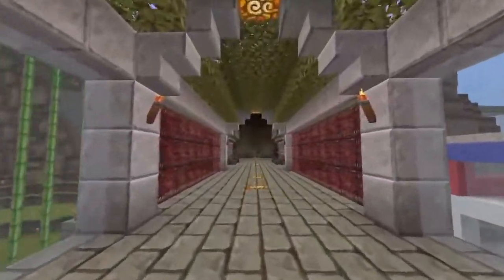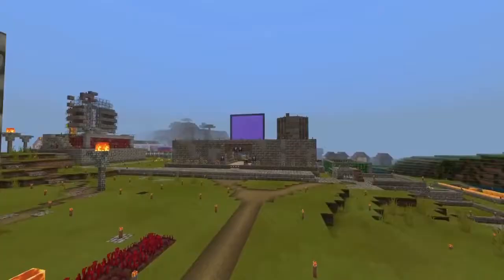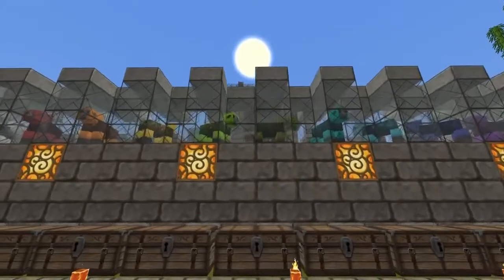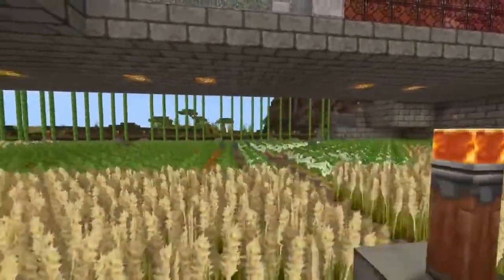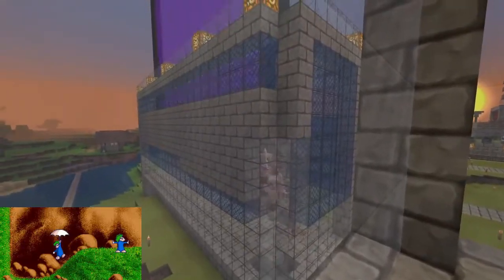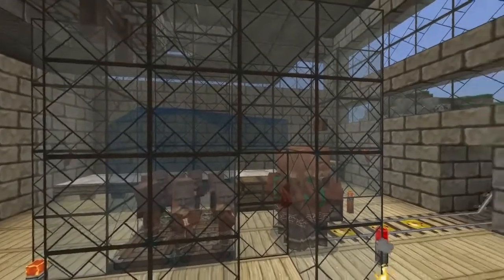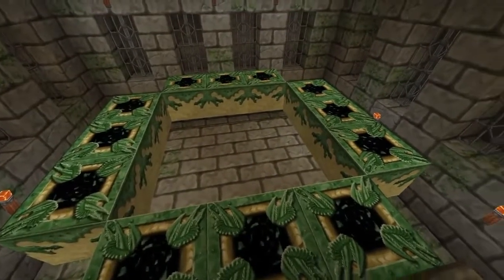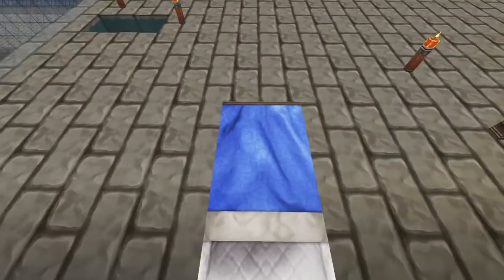Valyria S1 EP0.1 - Minecraft Bedrock Let's Play - The Story So Far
I don't want to be one of those YouTubers that make their character wander around the same spot while they talk into the camera. So let's actually do something!

In this pilot episode, I'll briefly take you through my realm, and what I've built in the last month or so.

I've been editing videos for over a year, but with lockdown, it's been a bit difficult to get footage. But you can always get footage from games!

This episode is designed to introduce you to the realm before we crack on and make some progress with some builds.

Most of these farms were designed by silentwisperer, I just copy his stuff block by block! Credit where credit is due!

Version: 1.16.4
Hardware: PS4

Music
Cinematic Trailer by Scott Holmes